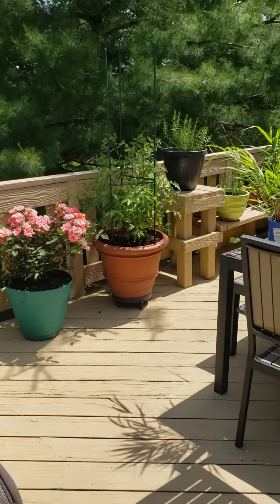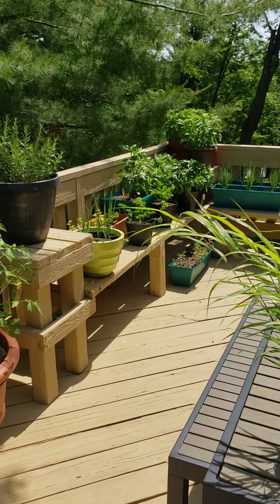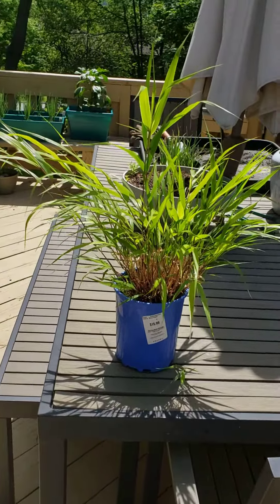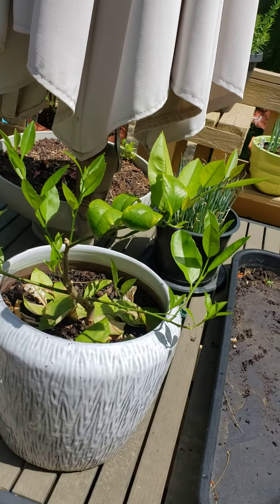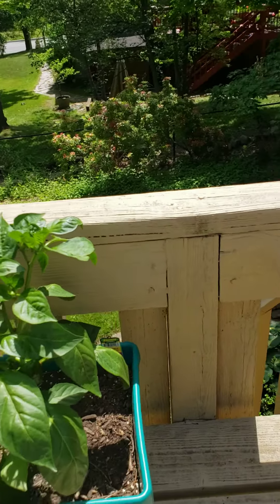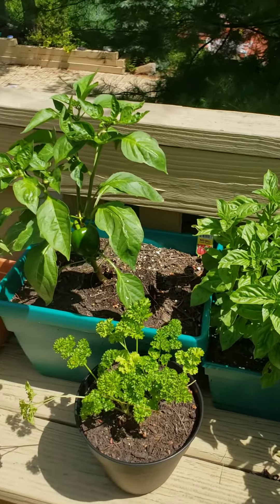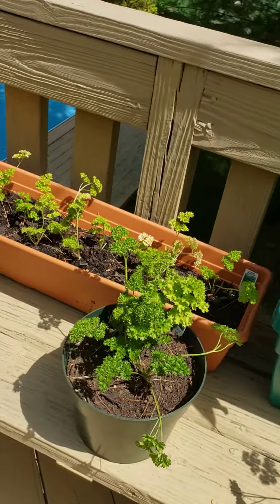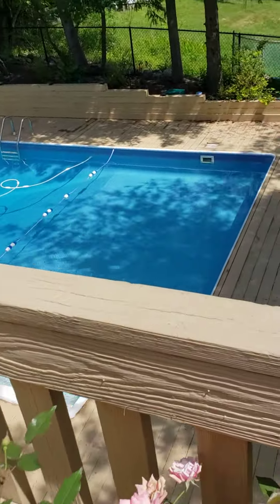June 15, 2020